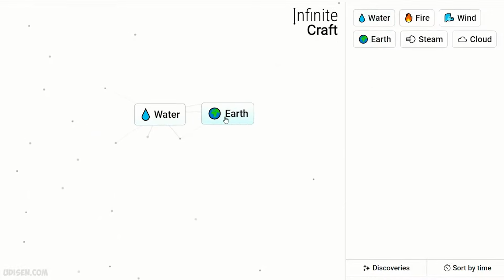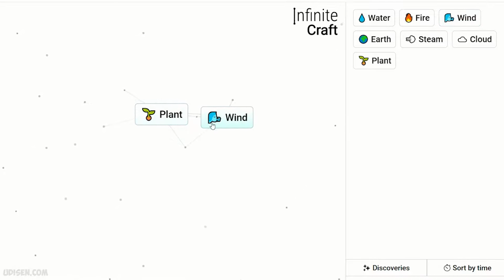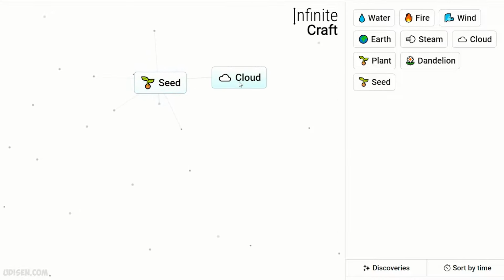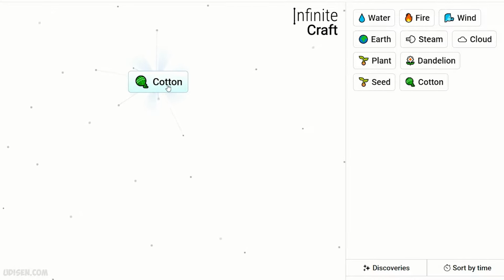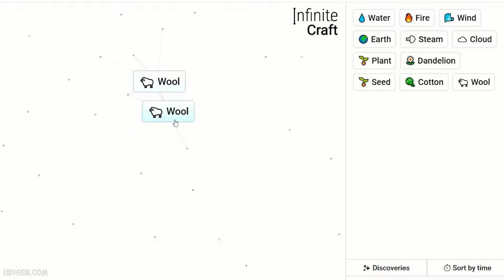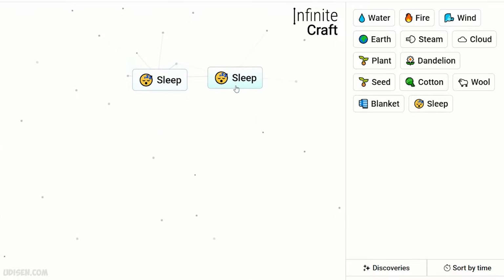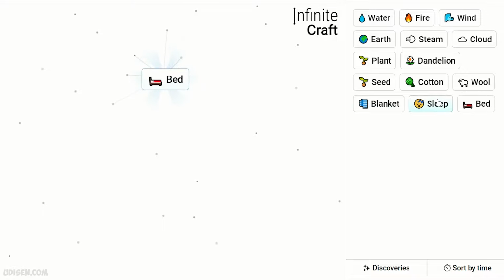How to make DREAM in Infinite Craft (Best method)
Udisen Games show How to make Dream in Infinite Craft in best way! ALL recipes . Sub for more

What is the Udisen channel and InfinityCraftGuides InfinityCraftUdisen? Useful Guides about Steam, Infinity Craft, Minecraft, Terraria, StarBound and another sandbox games.